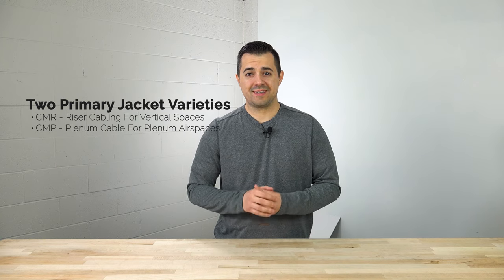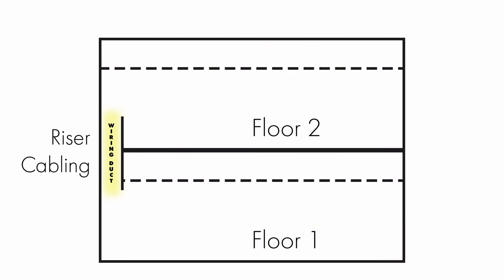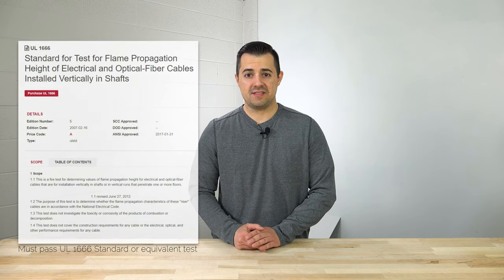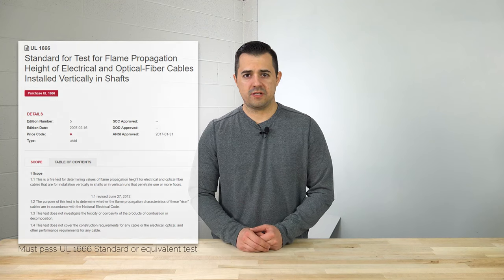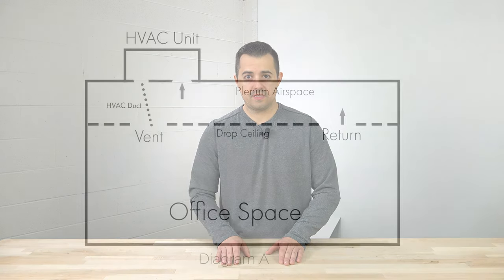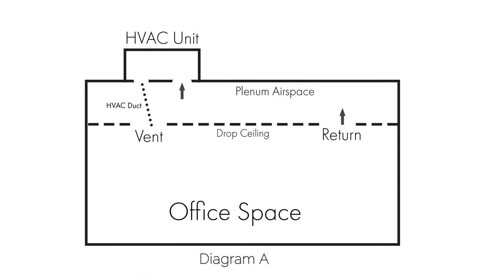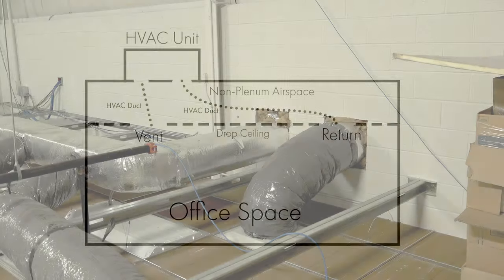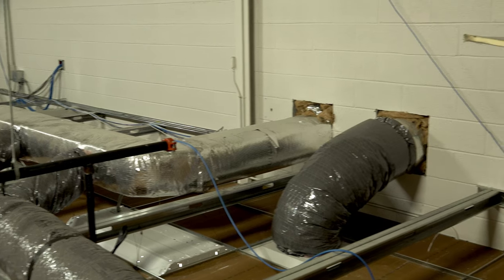Cable Basics - Plenum vs Riser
Getting back to the basics with Plenum vs Riser. When should you be using plenum cable? When should you be using riser cable? Find out in this quick video.